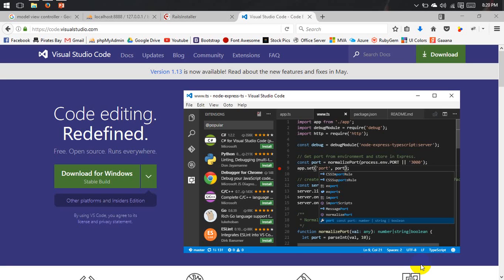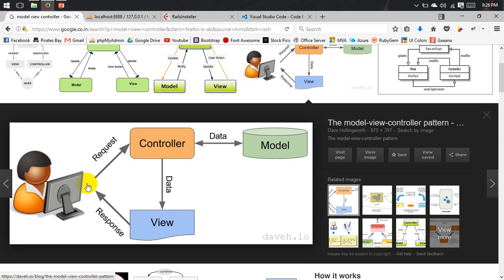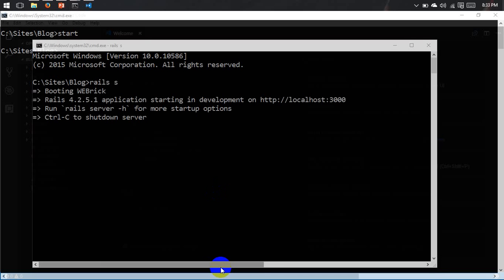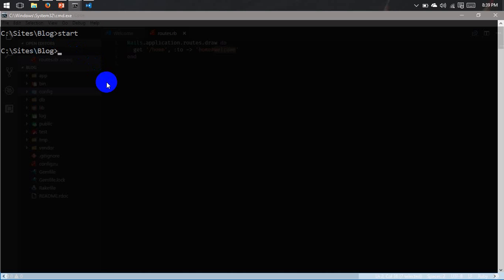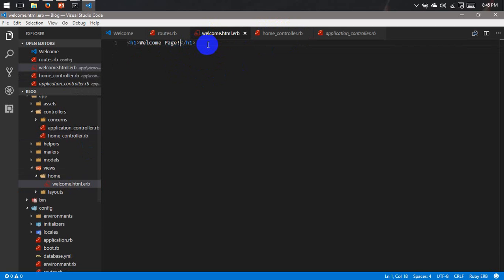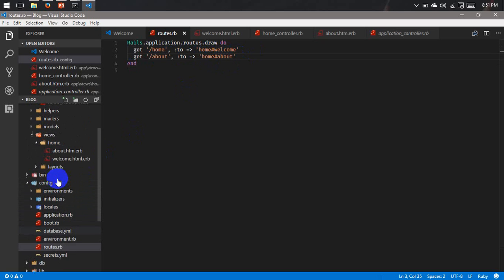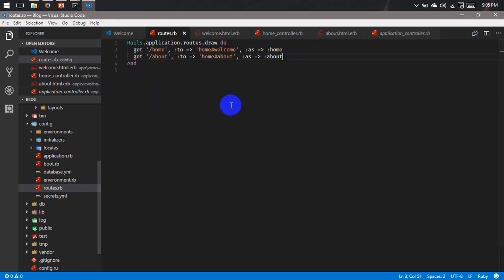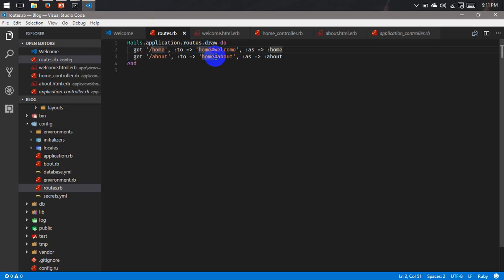Ruby On Rails for absolute beginners - Introduction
This is a crash course who have have zero knowledge in rails and want to get started right ahead